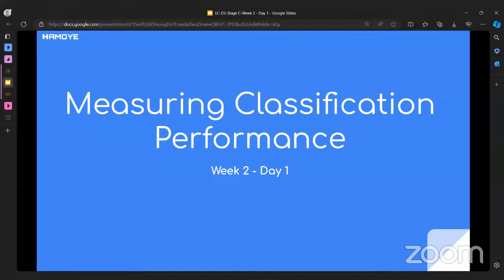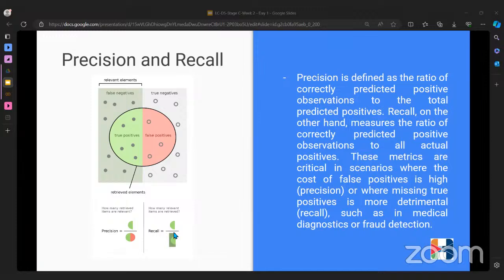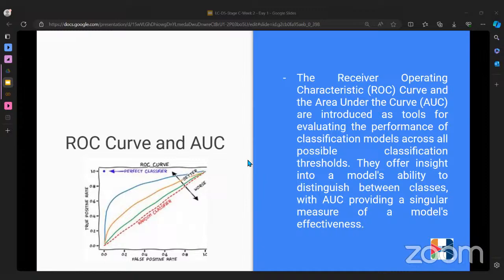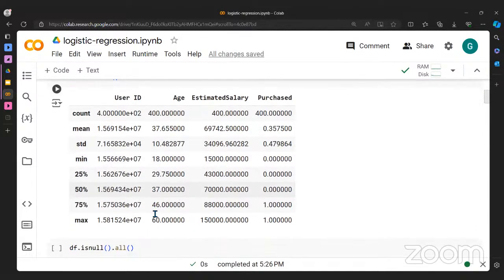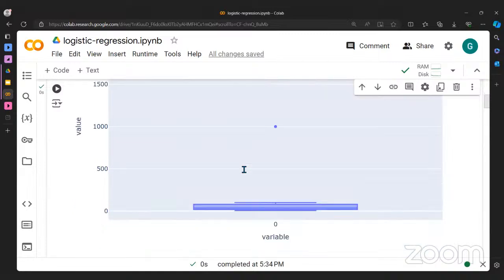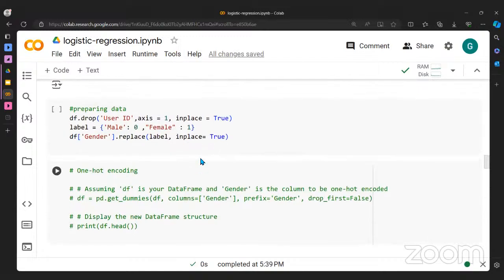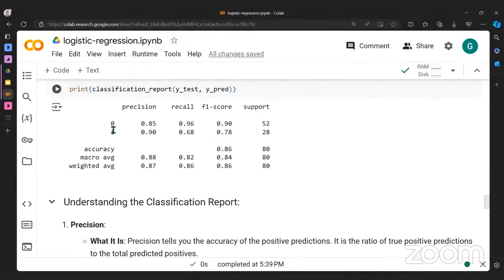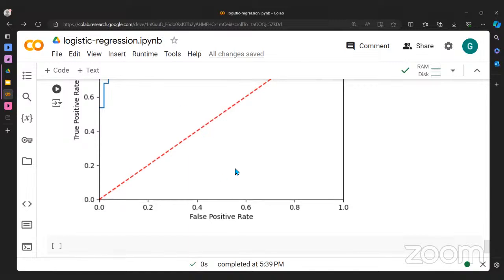HDSC Spring '24 Live Coding Session 2 - Data Science track (stage C)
Machine Learning: Classification - Managing the Quality Metric of Global Ecological Footprint